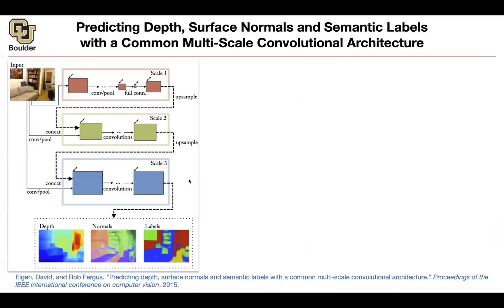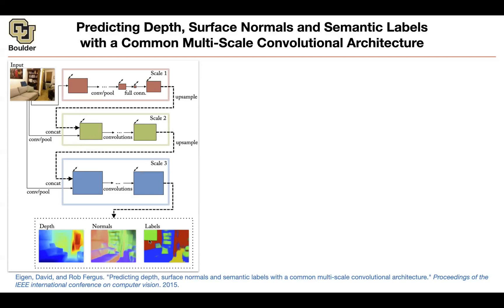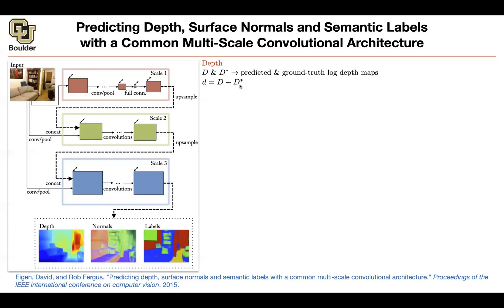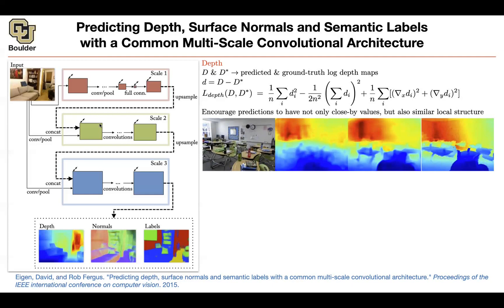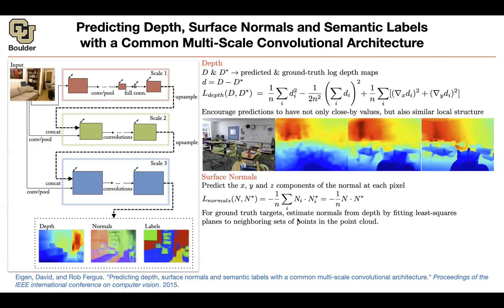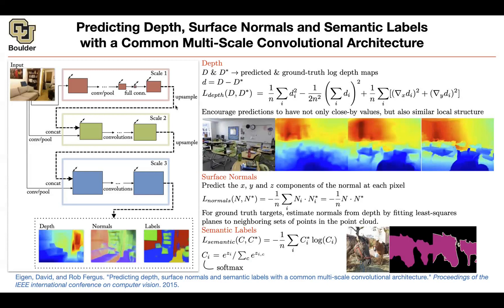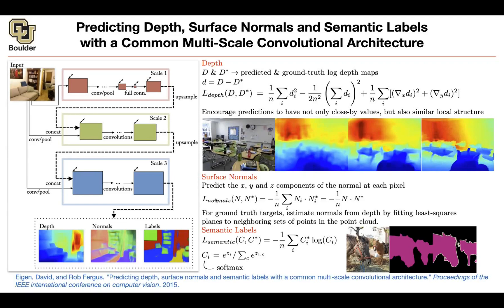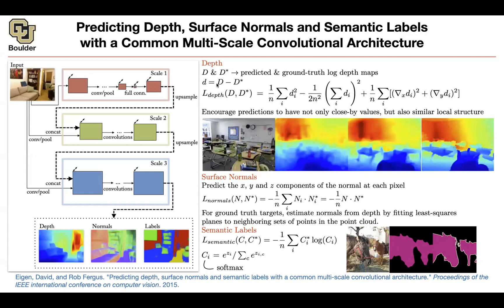Surface Normals | Lecture 33 (Part 4) | Applied Deep Learning (Supplementary)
Predicting Depth, Surface Normals and Semantic Labels with a Common Multi-Scale Convolutional Architecture